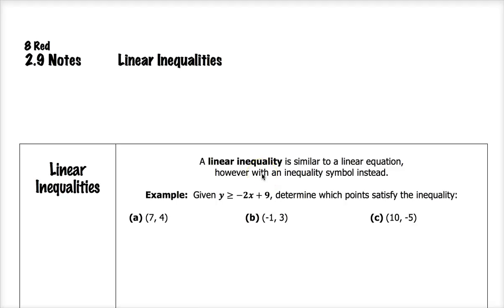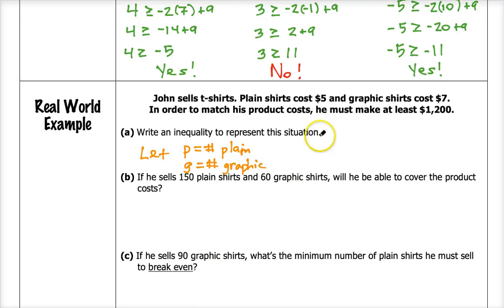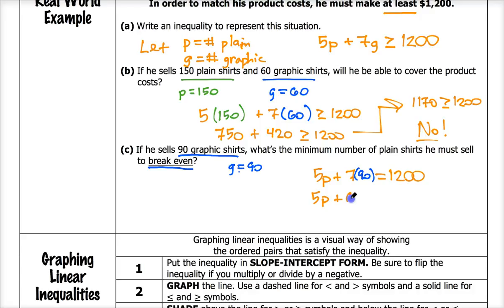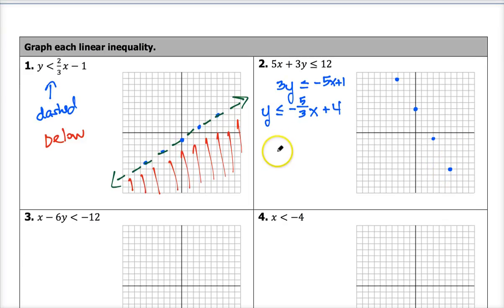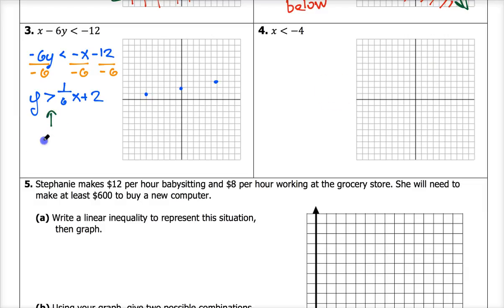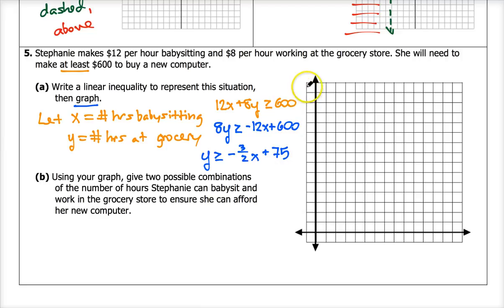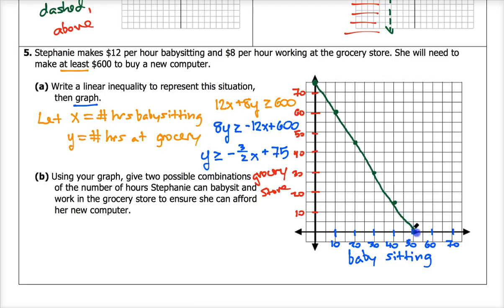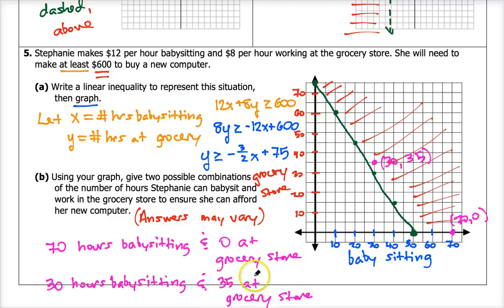2.9 Linear Inequalities